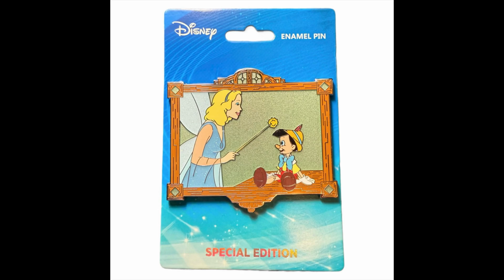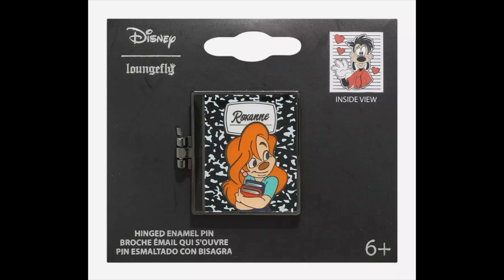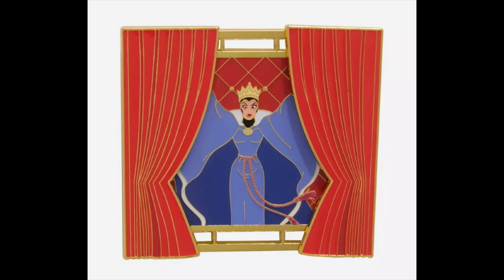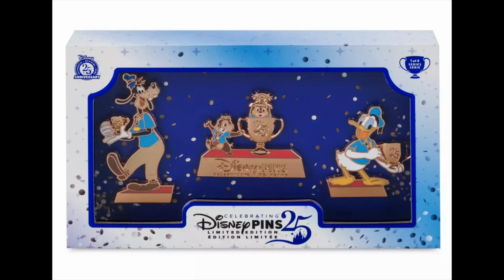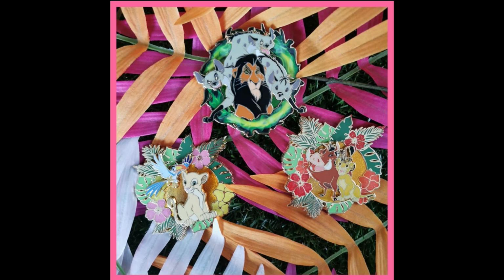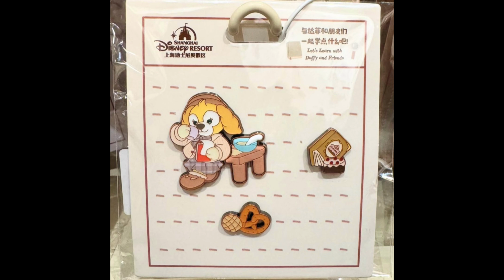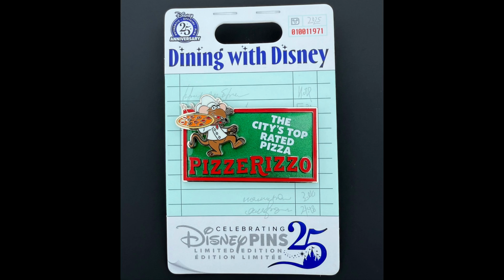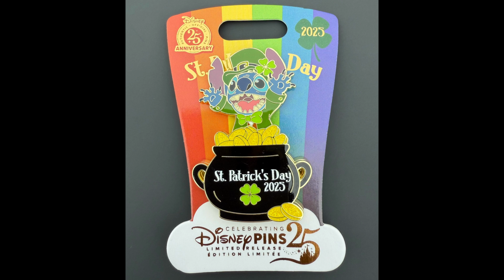DPB Podcast #350: Disney Pin News February 2025 Week 4!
Join Ryan for your February 2025 week 4 Disney pin news! Here are a few of the topics discussed:

-Pinocchio 85th Anniversary Pin at DPB Store
-Roxanne, Sidekicks, Evil Queen, Remy Pins and more at BoxLunch
-Steamboat Willie & Pin Trading 25th Anniversary Pins at Disney Store
-PizzeRizzo, Rapunzel, St. Patrick’s Day Pins and more at Disney Parks!